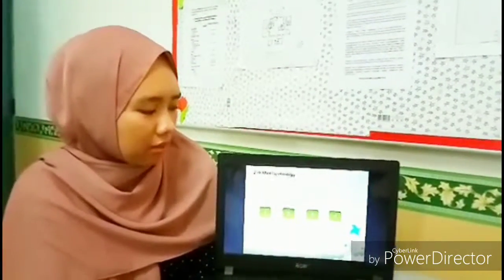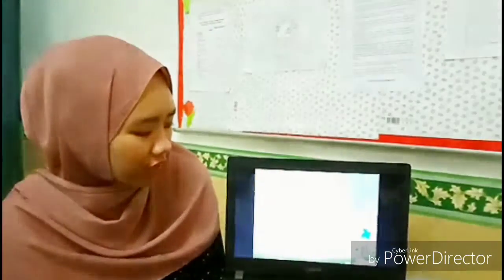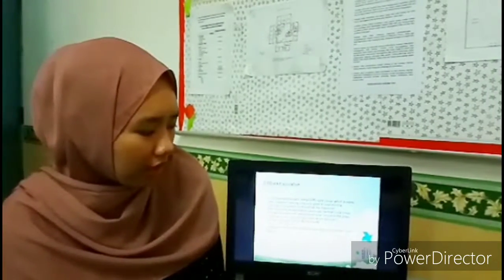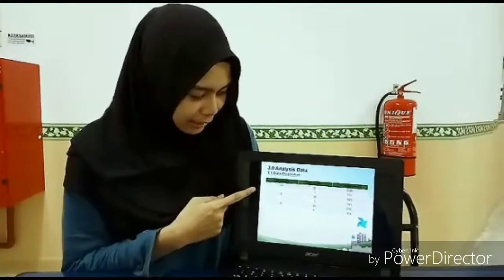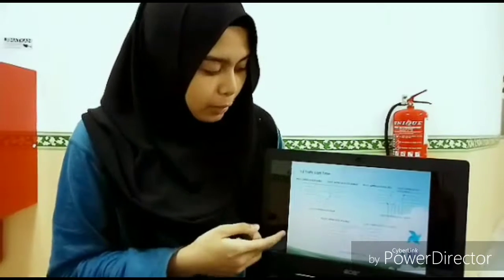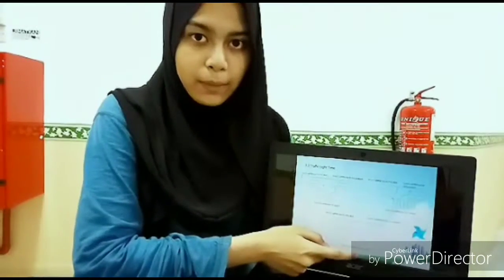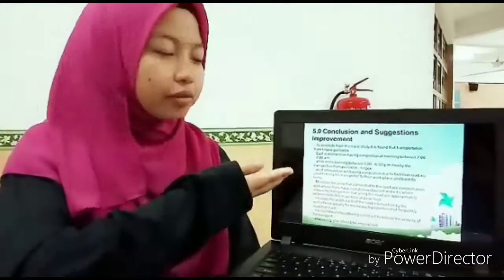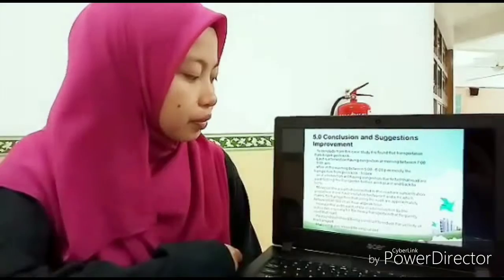Case Study DCC3113 Highway and Traffic Engineering ( Dec 2018)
Case study at Jalan KKIP .